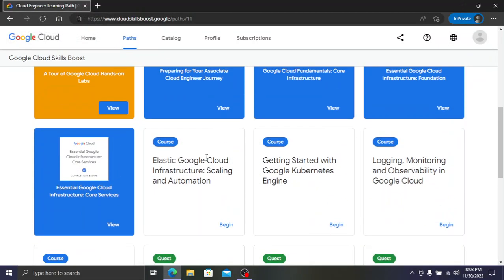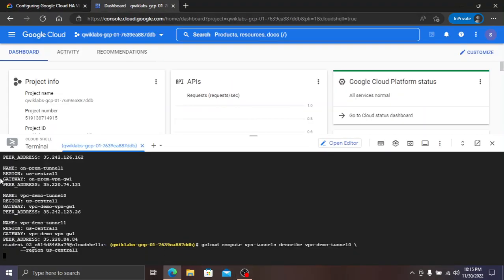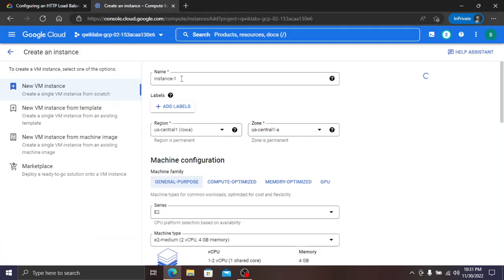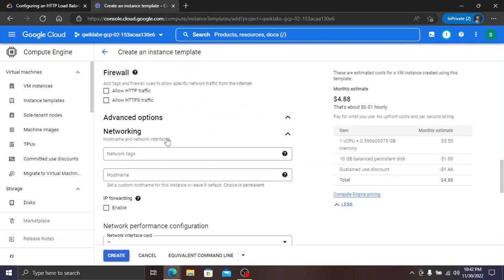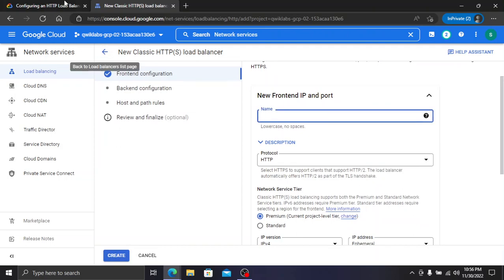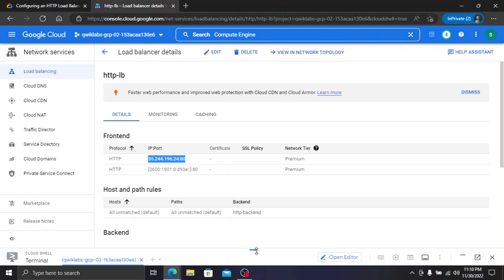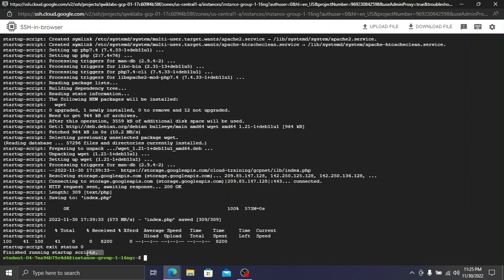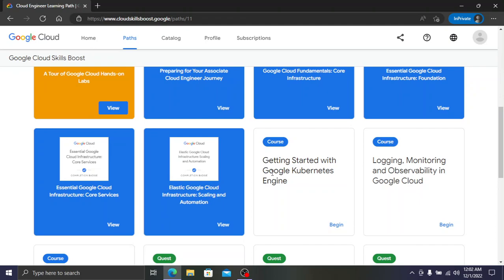LAB 5: Elastic Google Cloud Infrastructure Scaling & Automation | Google Cloud Career Practitioners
Always use incognito mode in your browser
Syllabus for the program 🎨
Google Cloud Career Practitioners Pathway.
You Need to learn and complete the pathway before Dec 14th, 2022.

Reward: Google Certification and goodies (not conformed yet 😅)

Important Notice: Those who don't complete this course after availing of a seat will be unable to sit for other flagship events. 😱

Software I used every day (always up-to-date)
Web Browsers  : Edge and Chrome
Messaging        : Discord
Media                 : VLC
Imaging              : Canva and Adobe Photoshop
Online Storage   : Google Drive, OneDrive, and MEGA
Developer Tools : Visual Studio Code and android studio
Compression      : 7-Zip and WinRAR
Recording            : OBS Studio and Icecream Screen Recorder
Video editor         : CapCut and
Other                     : Everything, Arduino ide, and Proteus
Notebook:  Acer Aspire V3-471G